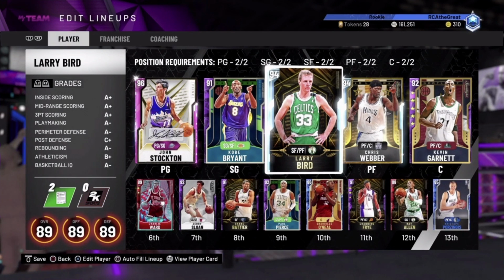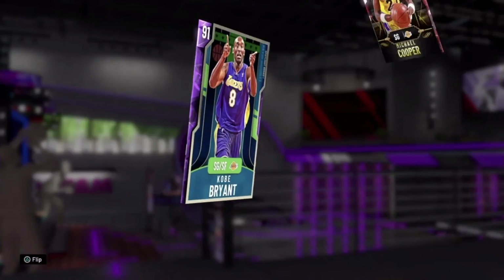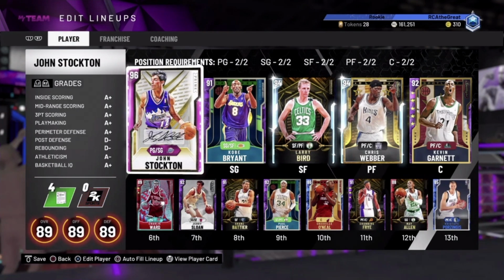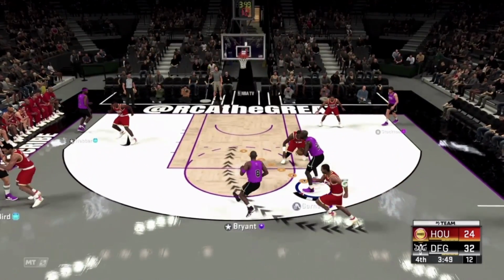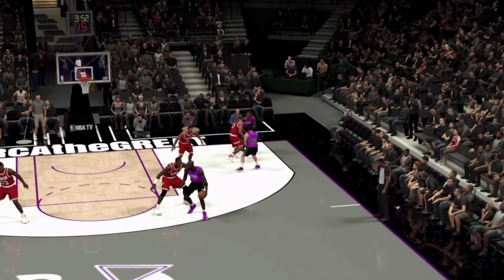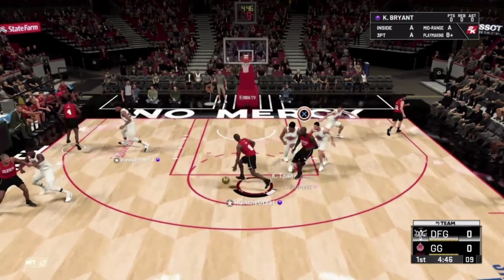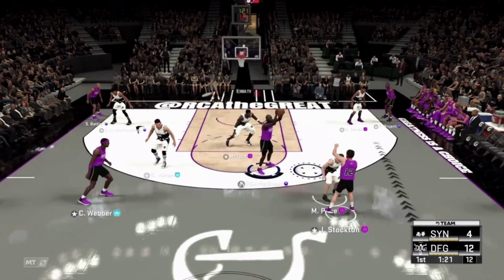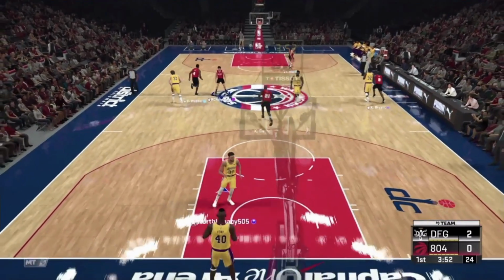NBA 2k20 Tutorial: How to get easy dunks and open shots - Nets Money play (Give 51 quick)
Give 51 Quick